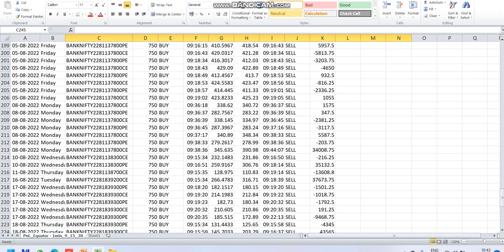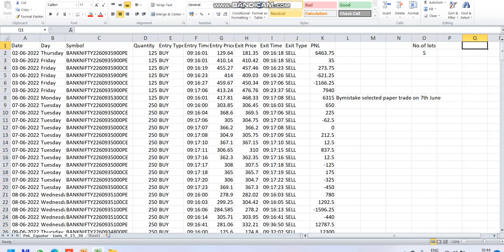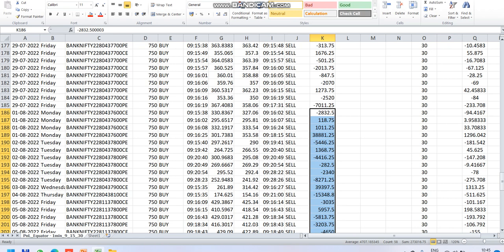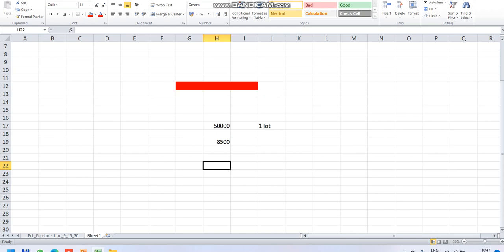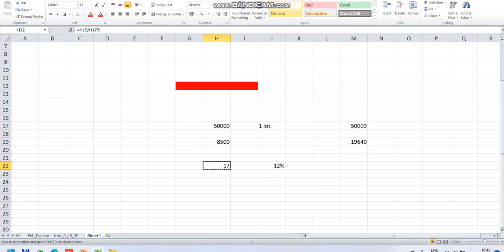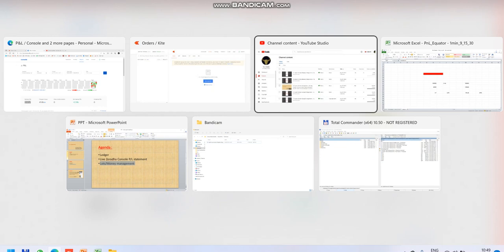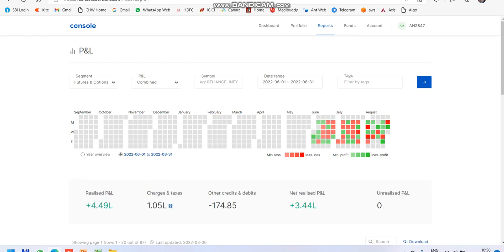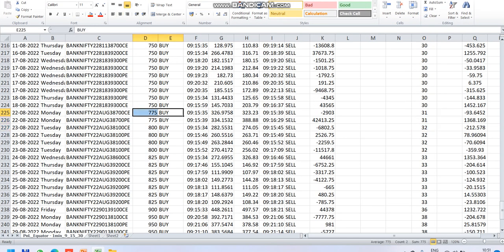12 Equator Options Buying Series – August 2022 Month Performance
*Details of Equator Options Buying Strategy. *

Equator Options Buying Strategy is a options BUYing strategy for both Nifty and BankNifty. Its entry is captured in first 15mins after market opens. Maximum loss per day would be Rs.450 per lot + Slippages & Maximum profit per lot is Rs.1250 + Slippages. Capital requirement for this strategy is Rs.50000 per lot with money management & Risk management. Monthly ROI from past performance is 5% plus, calculated on quarterly basis. Max drawdown seen till today from past 1 year is around 10% per lot. Recommended to start the strategy with minimum 5 lots since brokerage + API charges + Other expenses to be taken care.

:::::Money Management:::::
To trade with 1 lot Bank nifty we need Rs.50000 initial investment including Drawdown.
Increase the lot with increase of every 50000 Rs
i.e 50000 = 1 lot
100000 = 2 lot
150000 = 3 lot and so on
Recommended to start initial with 5 lots and that is 2.5lacs

:::::Risk Management:::::
Risk Reward Ratio for this Strategy is 1 : 2.75 that is 18 points RISK in BN (Rs.450 ) & 50 points REWARD in BN (Rs.1250) respectively.

Algo trading is best suited for working people and beginners.

:::::Linked Videos:::::
Watch all videos linked to Equator Options Buying Series available for free in this youtube chnanel
Video 1:

Note: If you have any doubts/Suggestions/Clarification do let me know so that i will prepare a detailed video on that particular topic and upload